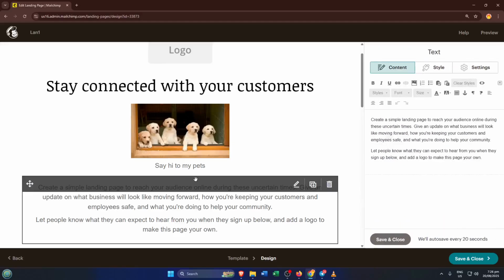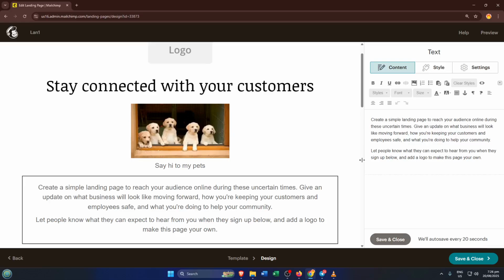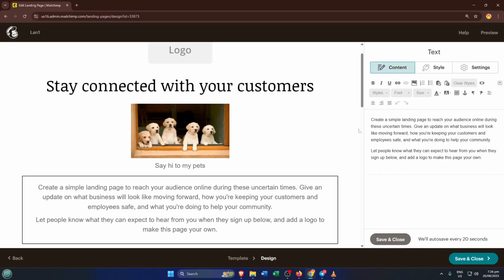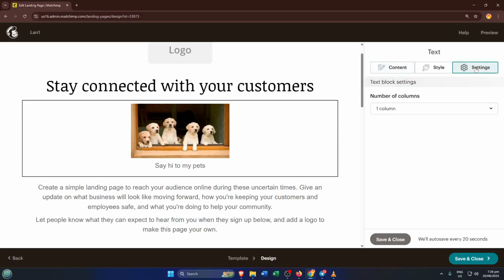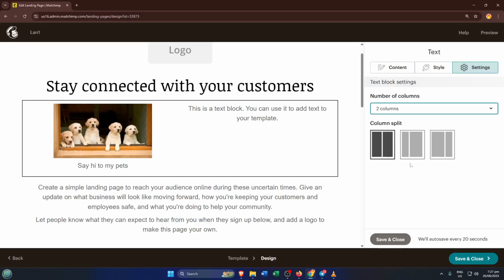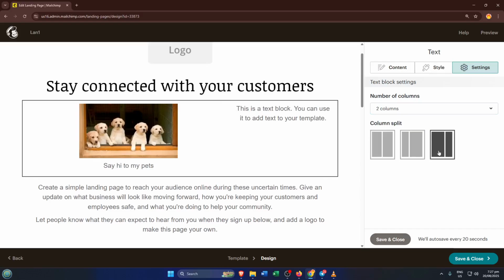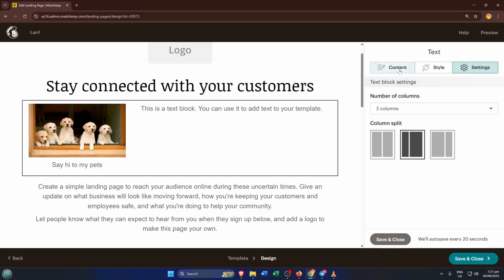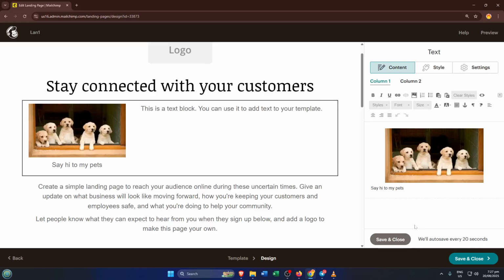How To Add Columns To A Single Column Mailchimp Template (No-Fuss Steps)(New 2026 Way)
Looking to enhance your Mailchimp emails with multiple columns in a single column template? In this quick tutorial, we'll show you a simple hack to add columns to your Mailchimp layout without any coding experience!

This tutorial works for Mailchimp Web and Mailchimp Desktop platforms. You'll learn how to add 2 or 3 columns, organize content beautifully, and ensure mobile optimization.

Drop your questions or ideas for future tutorials in the comments below!